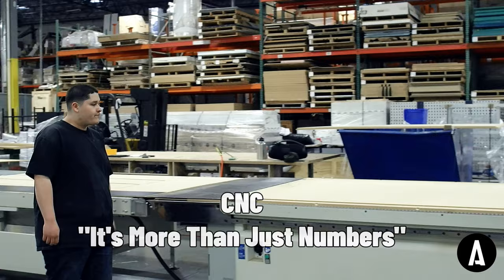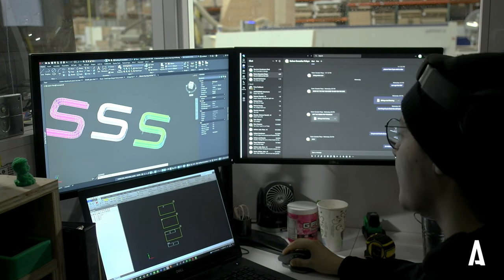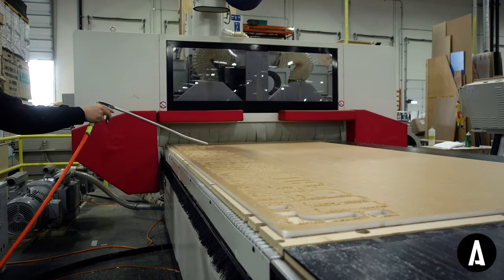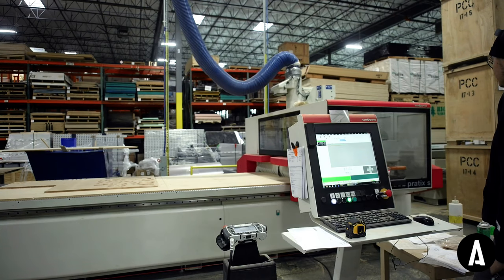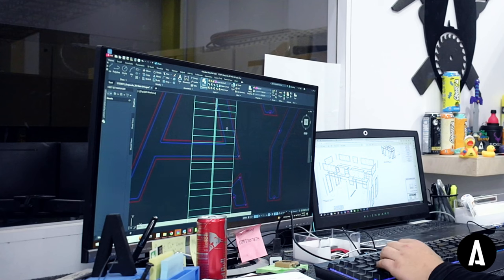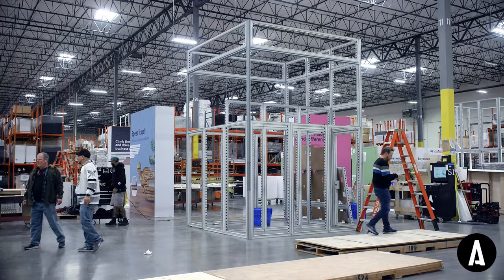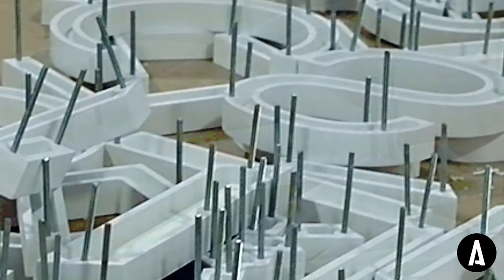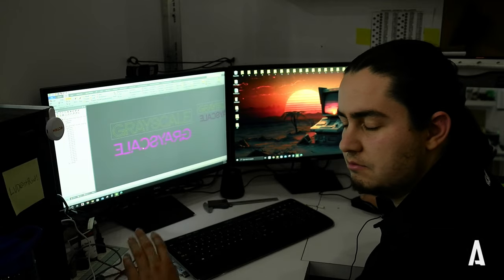Shop Talk Episode 1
SHOP talk is a series that lets you behind the curtain of how we strive to be ASTOUNDing at what we do!

We will visit with every department in the production process to meet the brains and muscle behind each project...and some of the folks you'll be working with on your project!

You'll get insights into their work as well as interesting facts about each step of the process you may not know.

Hundreds and thousands of hours go into these projects...so join us as we get down to some SHOP talk!